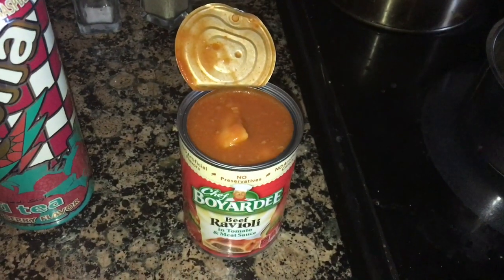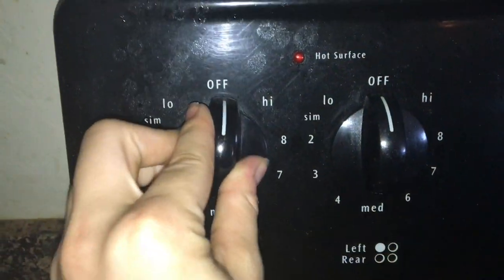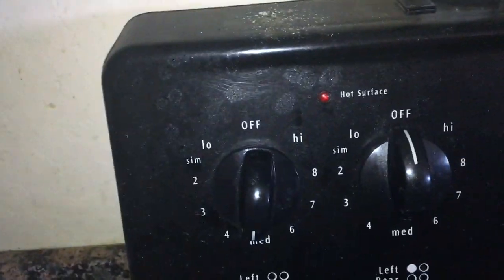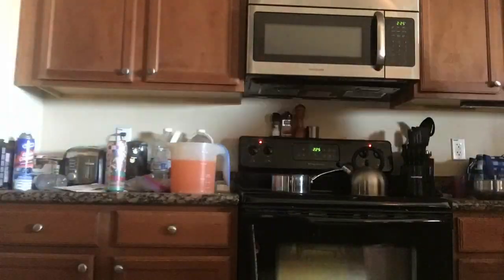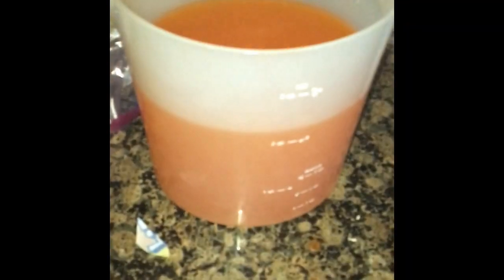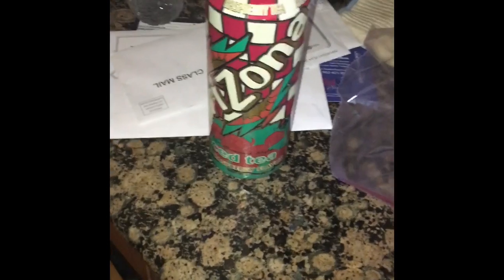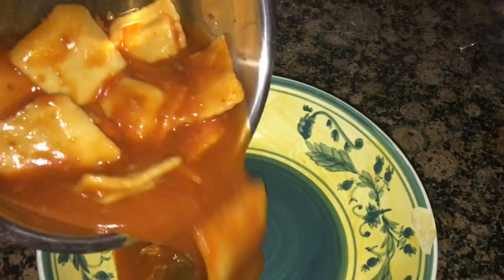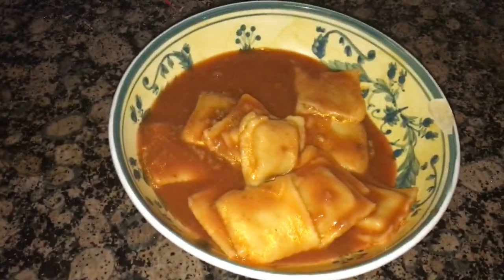I MADE RAVIOLI NOW LOVE ME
I MADE RAVIOLI AND I'M BORED BYE